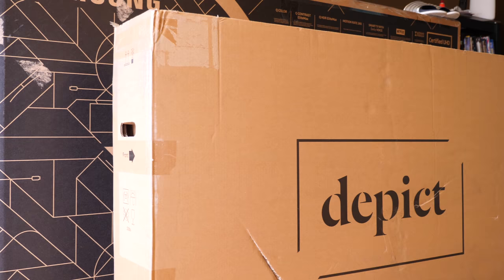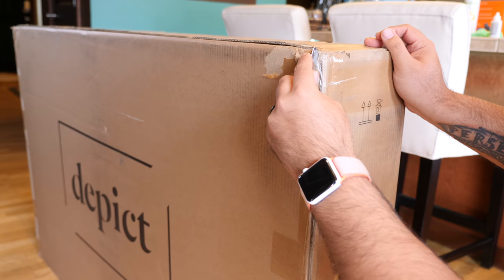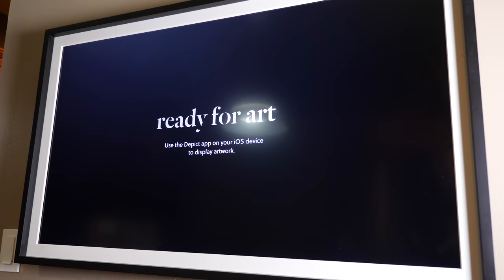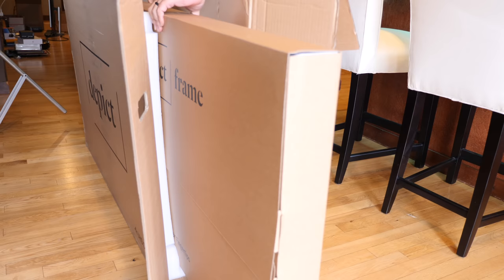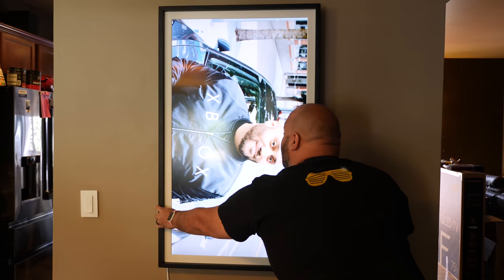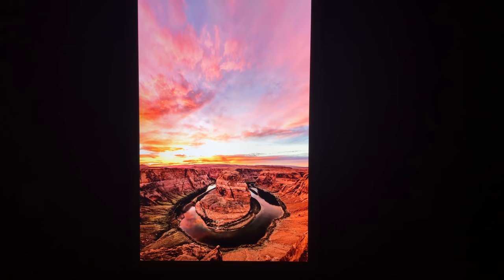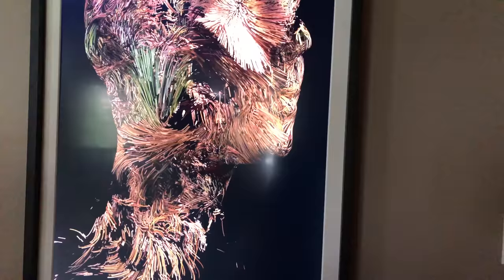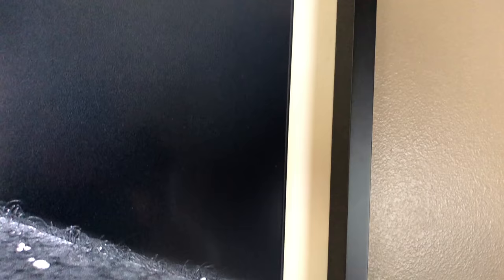Depict Frame Review: Museum-Quality Art for Your Smart Home!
The Depict Frame is a 49-inch 4K UHD display which is connected to the cloud to bring some of the best art in the world right into your home. Once installed, you use the Depict app to connect to the Depict Collection - you can access a handful of free art pieces each month, or you can opt for Depict Premium and get access to hundreds of different pieces.

The Depict Frame is color-calibrated and optimized to accurately display both still art and moving images. It's got a matte finish which adds an extra layer of realism to the art.

The Depict Collection features crystal-clear 4K artworks from cutting-edge digital artists and classical masters.

Getting set up is actually easier than I thought. Depict includes everything you need to mount the Frame right in the box - you have the Depict mounting plate with a built-in level, 4 standard screws, 4 wood screws, 4 wall anchors, a 10 foot power cord - be sure you have an outlet near where you want to hang it - and the Frame itself. You’ll need to supply your own drill, but that’s about it.

All you need to do is drill the mounting plate into your desired location, get someone to help you hang the frame on the wall mount, plug it in, turn it on, and download the Depict app to complete installation.

What do you think of the Depict Frame review in this episode?

MUSIC